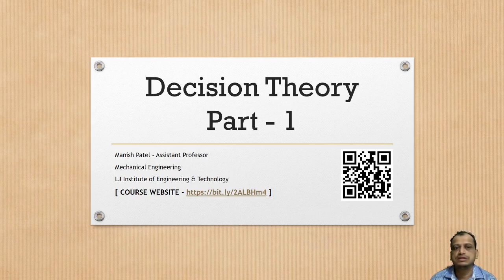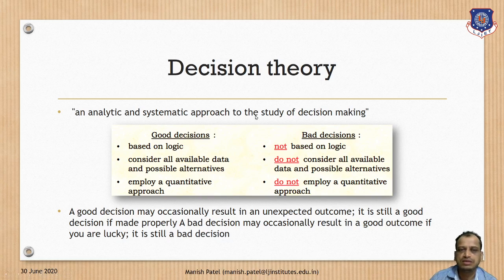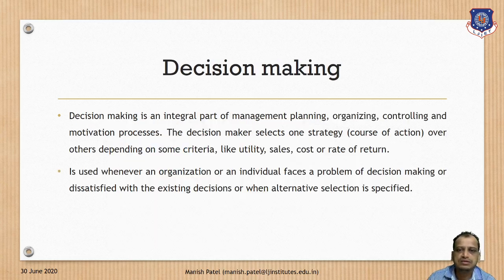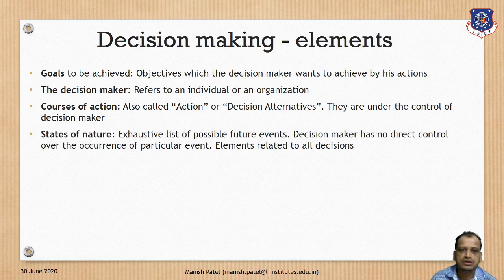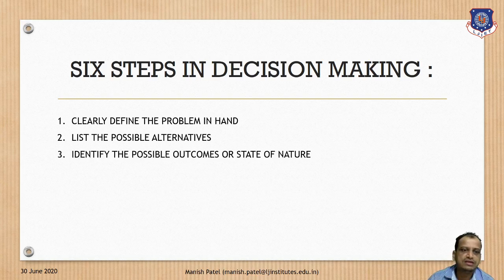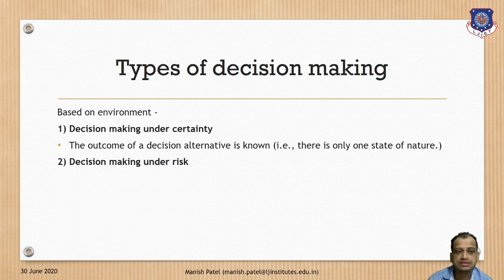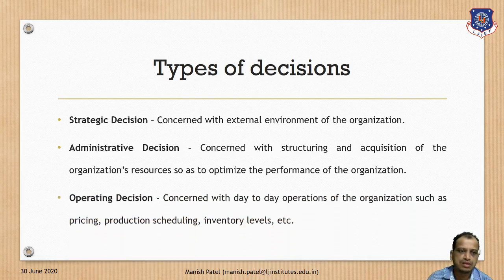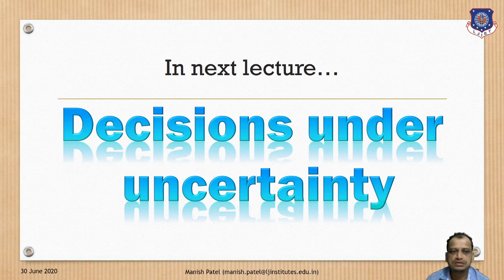L-13_Decision theory 1_SEM VII_2020